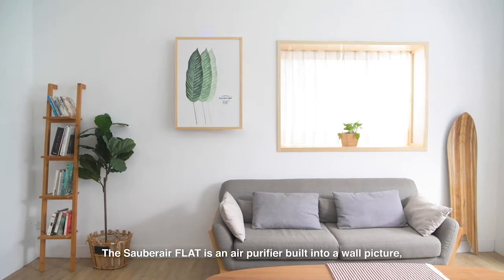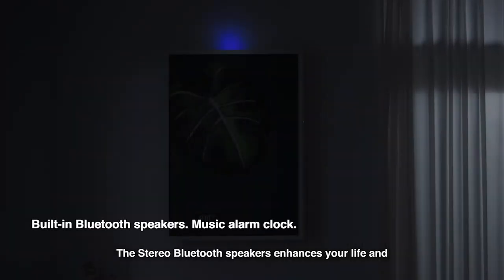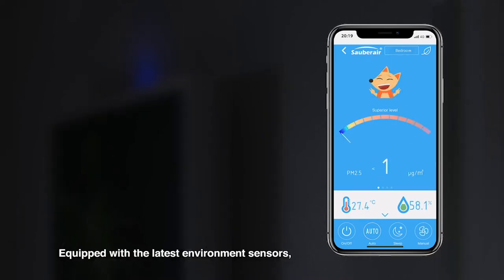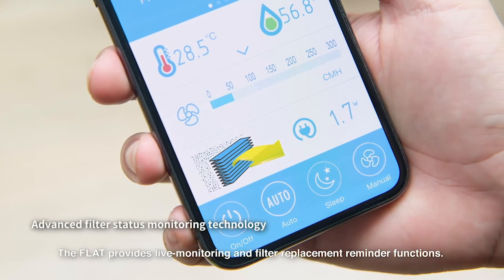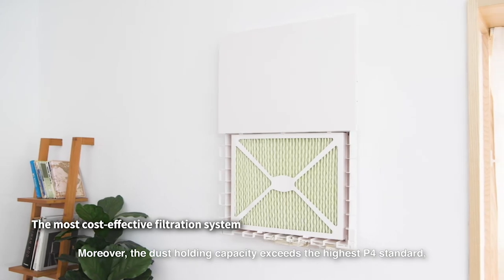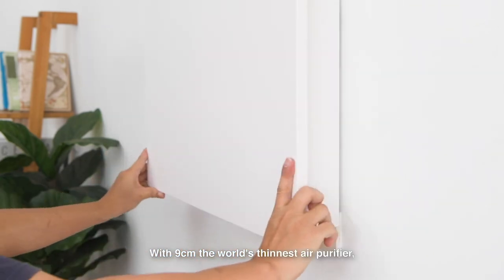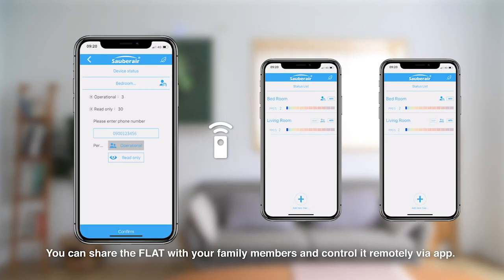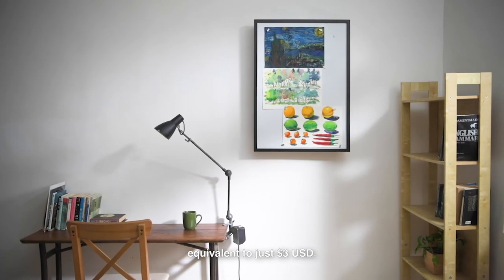Sauberair FLAT™ air purifier features - Official Sauberair Video English subtitle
Thinnest air purifier over CADR 230, wall picture, wall-mounted, with Bluetooth speakers. FLAT